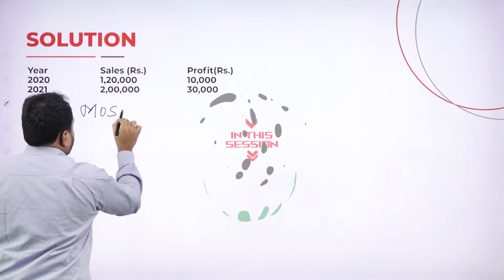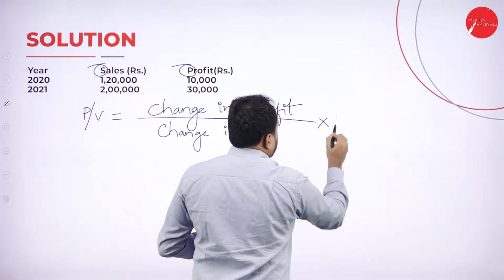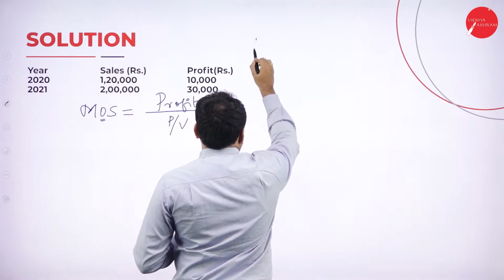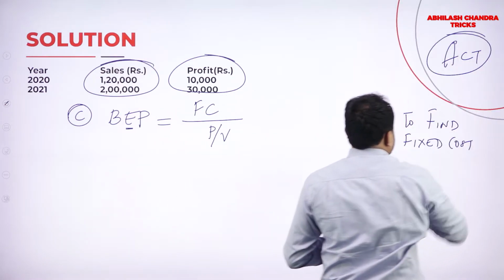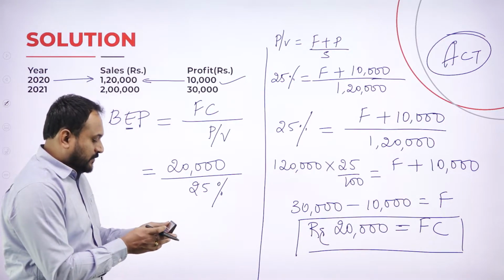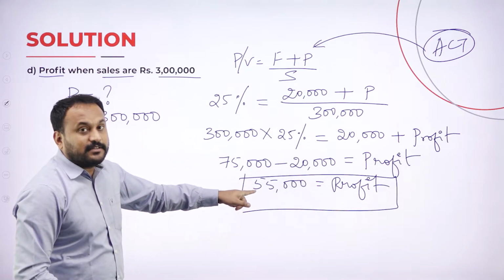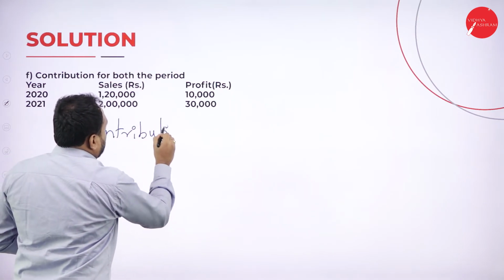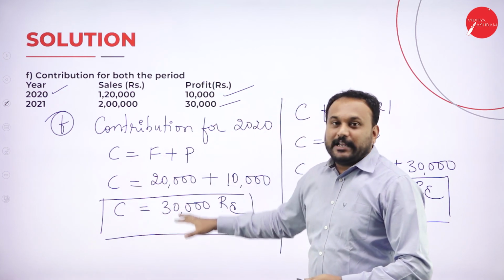DAY 20 | MANAGEMENT ACCOUNTING | IV SEM | B.B.A | MARGINAL COSTING | L5